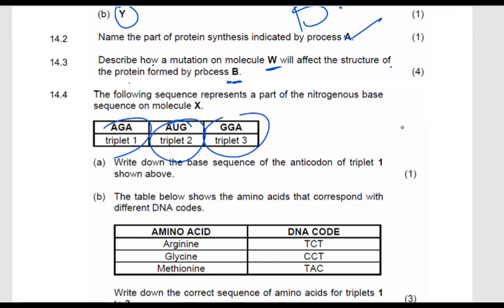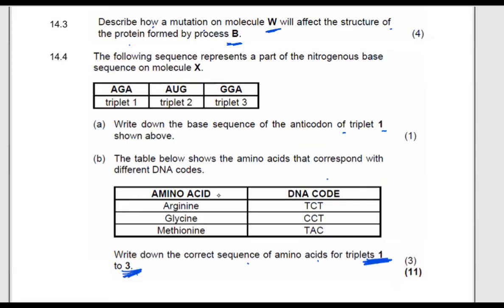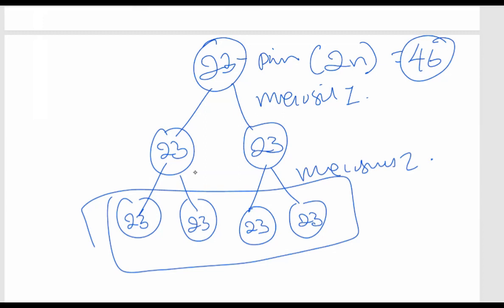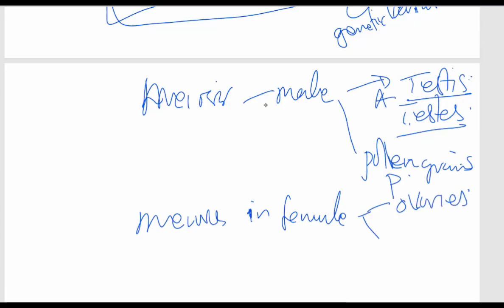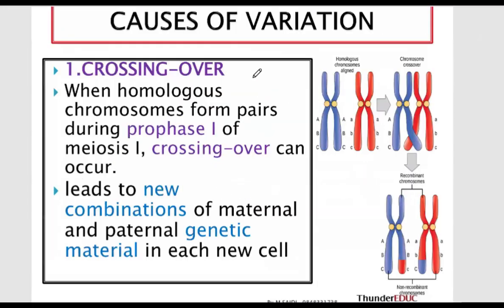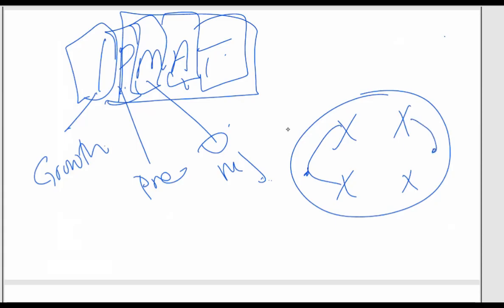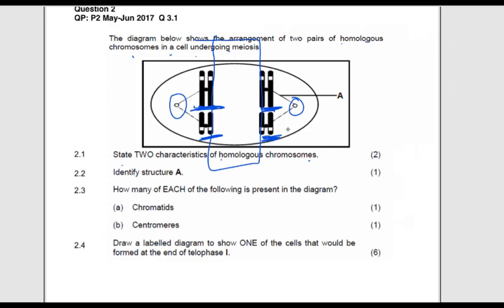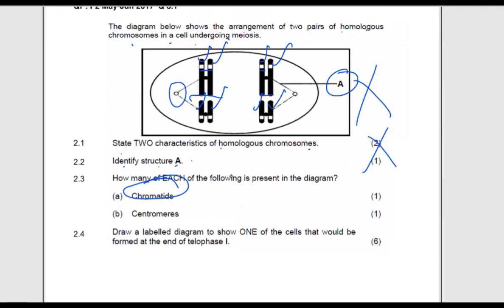DNA AND MEIOSIS questions LIFE SCIENCES GRADE 12 BY M SAIDI get answered.